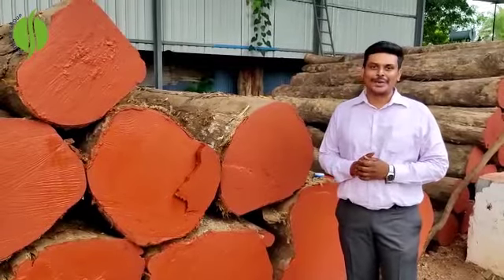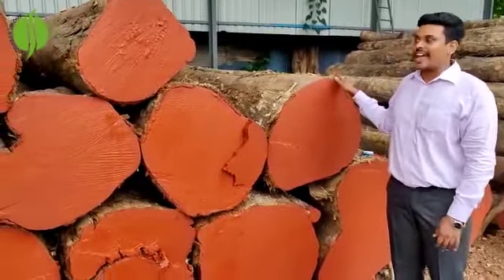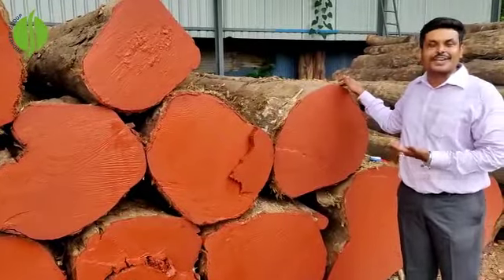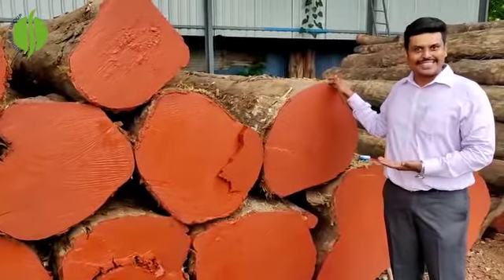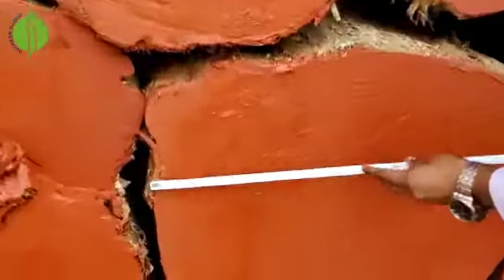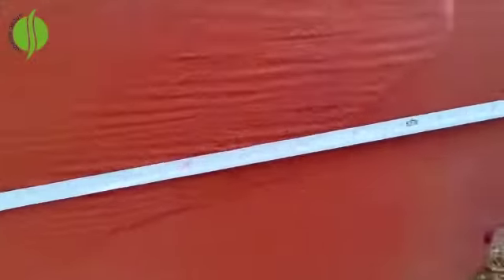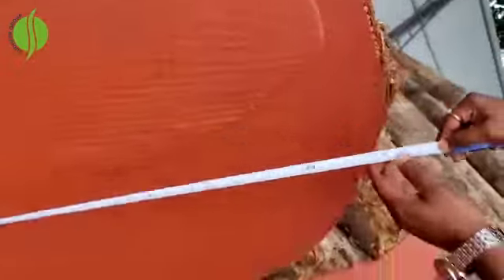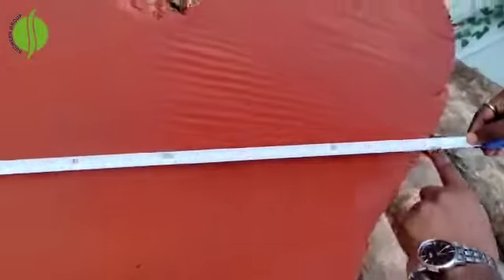SUDHEER TIMBERS | INDIA'S LARGEST TIMBER MALL | HUGE GIRTHS & LOGS | YAKAMURU | ANDHRA PRADESH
Welcome to Sudheer Group. In this video, Mr. Sudheer talks about the massive sized girths and locks available with us which range from 28 inches to 37 inches, followed by their scope of usage.

Our Address: Sudheer Timber Depot: Thotlavalluru Road, Yakamuru, Andhra Pradesh